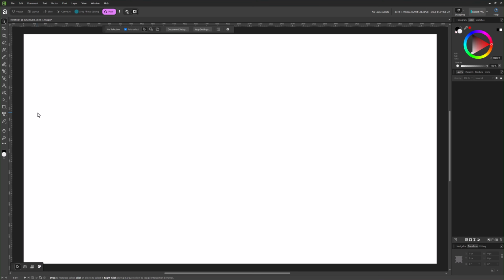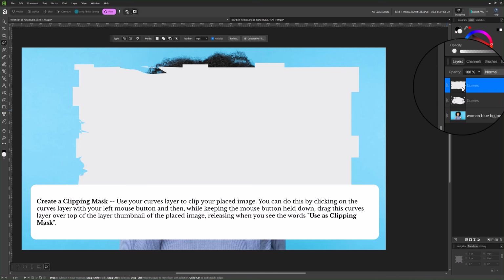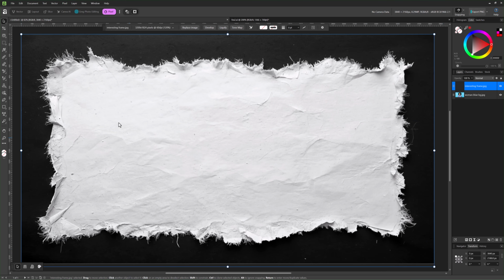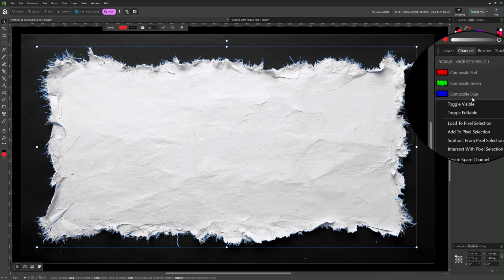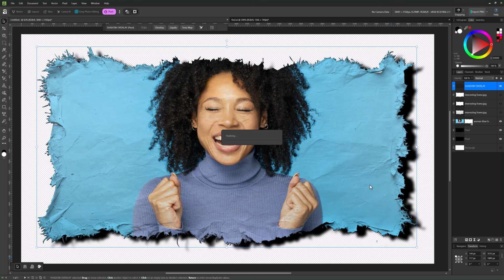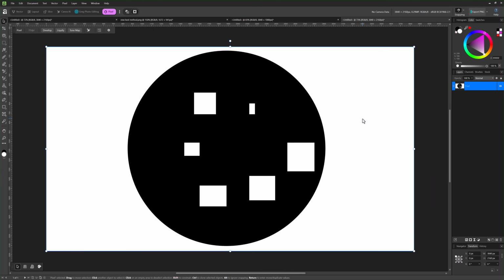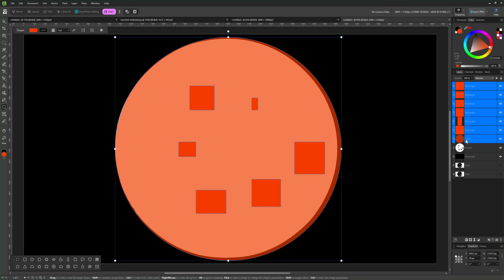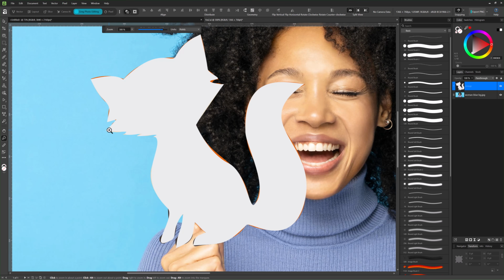How to Create Custom Canva Frames FAST! (UPDATED Method)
Canva custom frames are working AGAIN…if you follow the right workflow. In this tutorial, I’ll show you the NEW best method for creating custom Canva frames quickly and reliably using Affinity and the new ability to export Affinity files as a Canva designs.

Recently, many older Canva frame methods stopped working or at least started resulting in some frustrating problems like rectangular frames instead of the frame shape you created. Or, sometimes, no frame at all!

But, not to worry. In this video, I’ll walk you through a FAST, repeatable workflow that solves those problems and lets you create your own custom Canva frames in minutes or less.

You’ll learn:

✅ How Canva custom frames actually work
✅ The BIG mistake most people make with pixel layers
✅ Why “Place Image” matters in Affinity
✅ The clipping mask method Canva recognizes
✅ The export settings you ahould be using
✅ How to avoid the rectangle-frame bug
✅ How to create reliable custom frames for photos & videos
✅ Tips for preserving frame detail

This workflow is perfect for:

-Canva template creators
-Etsy sellers
-Social media designers
-YouTubers
-Teachers & content creators
-Or just, pretty much anyone wanting unique Canva frame designs

💌 FREE Custom Frame Cheat Sheet

Chapter Timestamps
00:00 Canva Custom Frames Are Back
00:31 What Changed?
01:02 What Canva Frames Actually Do
02:15 Why Older Methods Broke
03:11 The NEW Working Method
04:38 The BIG Pixel Layer Mistake
06:24 Why “Place Image” Matters
08:42 Building the Frame Shape
11:15 Clipping Masks Explained
14:02 Common Export Problems
16:10 The Rectangle Frame Bug
18:27 Correct PDF Export Settings
20:36 Uploading the Frame into Canva
22:08 Testing the Custom Frame
24:14 Advanced Shape Ideas
26:03 Quick Workflow Recap

cheers,
Greg